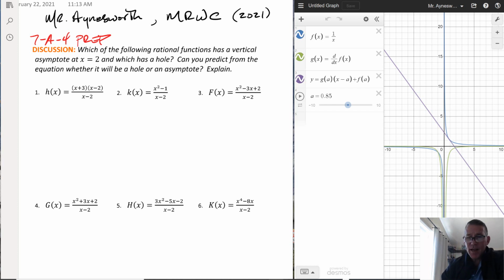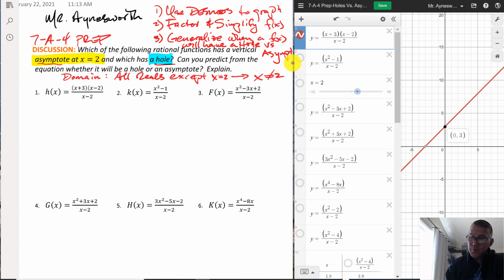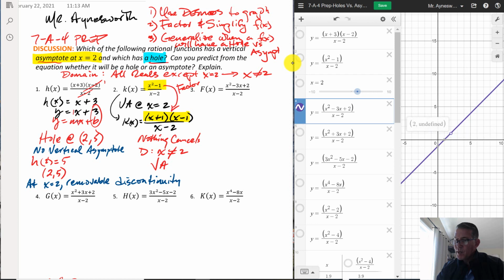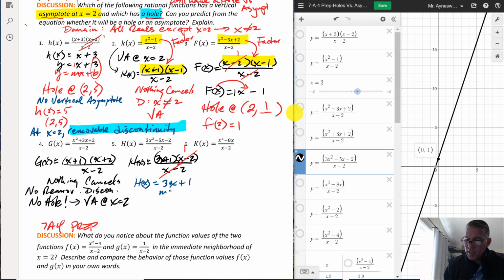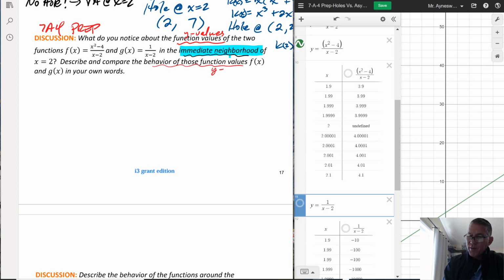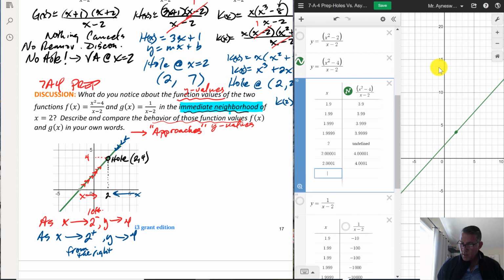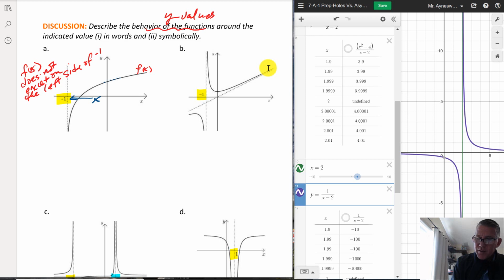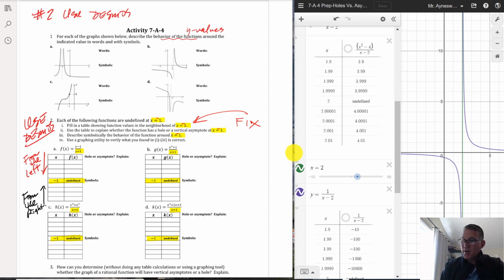7-A-4 Prep2 Holes vs Aysmptotes Aynes2021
7-A-4 Prep2   Holes vs Aysmptotes